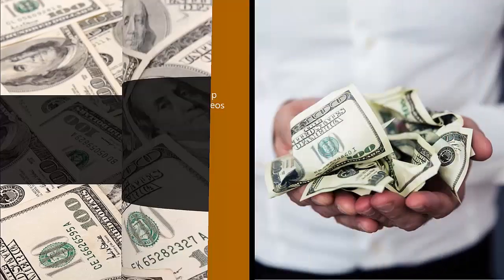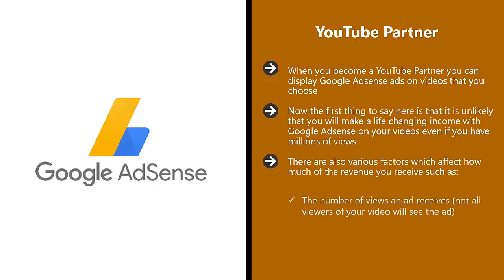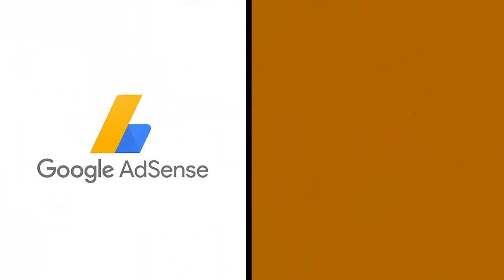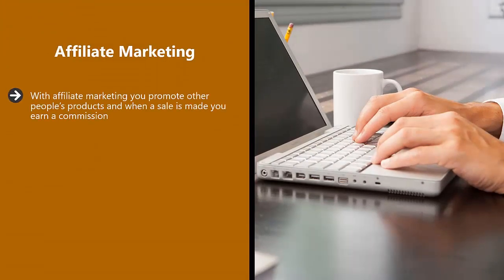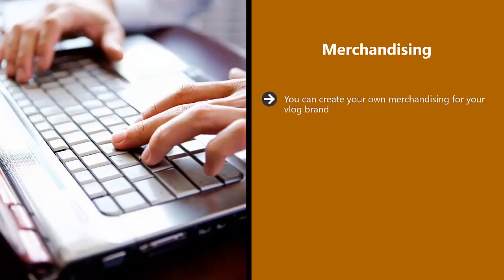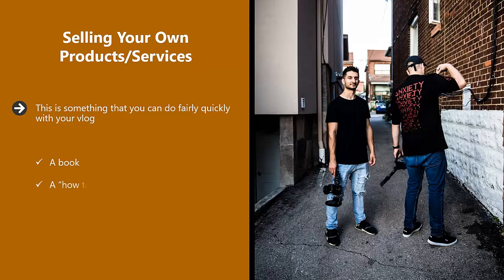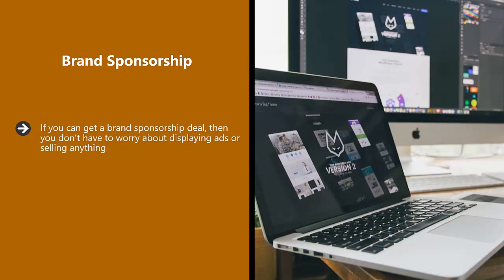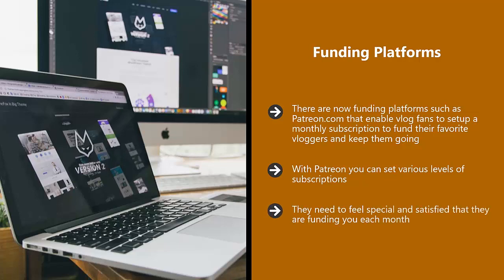Modern Vlogging...Part-8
“Modern Vlogging” is an awesome video course that has been created for you to help in earning a huge passive MONEY quickly while working on mobile Please subscribe or support my channel.These business ideas definitely will help you to monetize your efforts working from home and part-time. You will keep generating passive INCOME daily and you don’t need to wait very long for becoming a MILLIONAIRE. This is one of the most reliable video courses that have ever been made for making passive MONEY online and real passive INCOME on a daily basis with the click of a button.